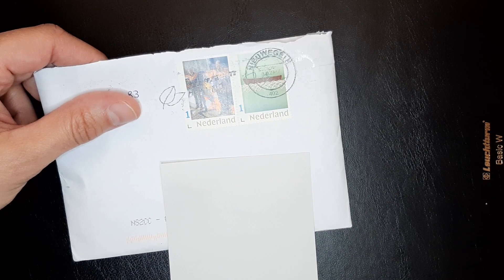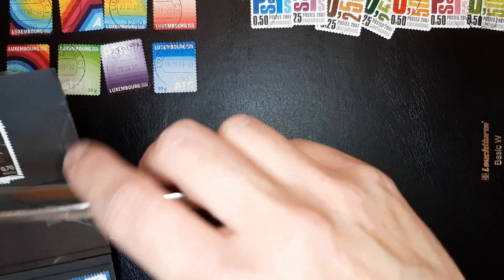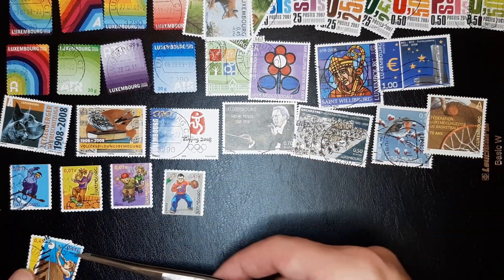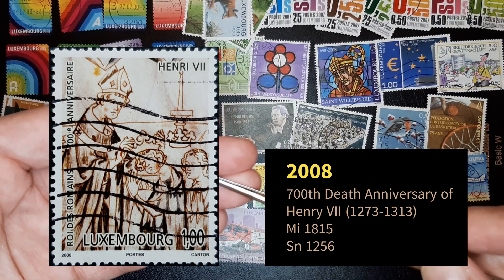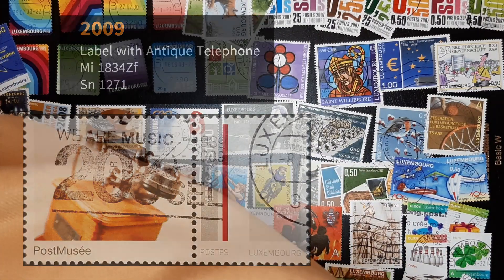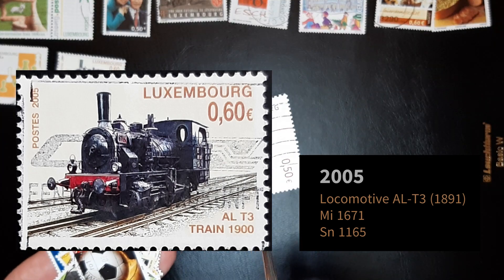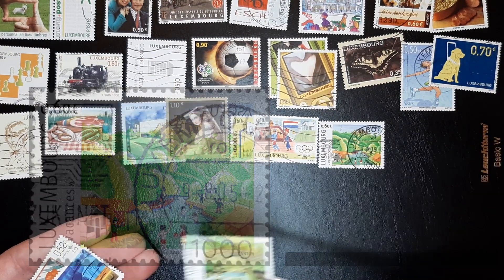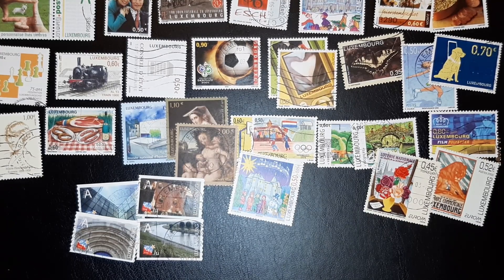Stamps of Luxembourg (Ep. 7)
In Episode 7 I will be checking more stamps of Luxemburg. All are fairly new and from this century.
Mail Day #3